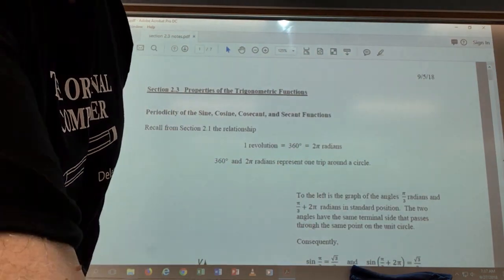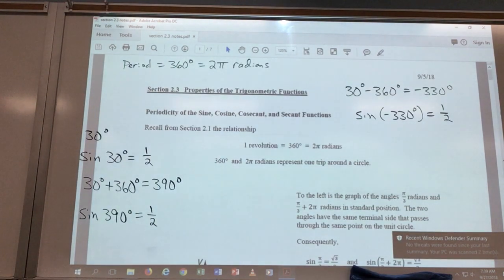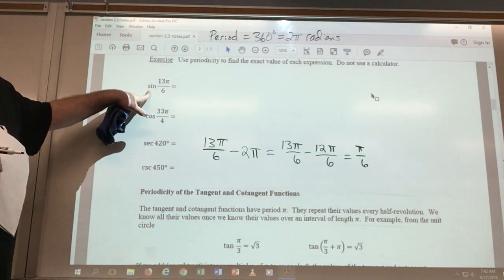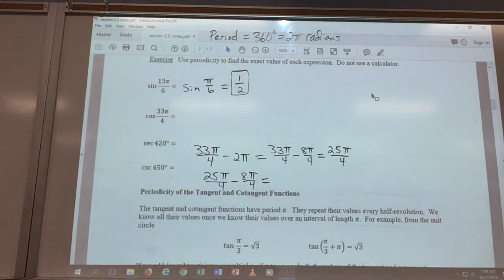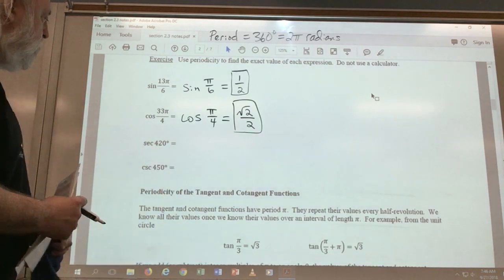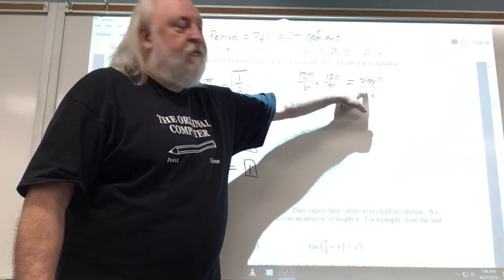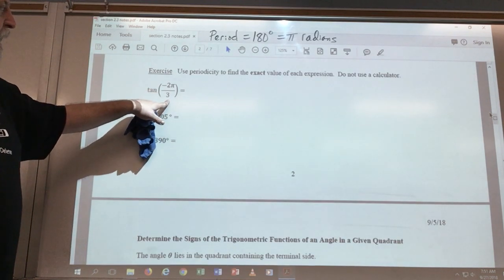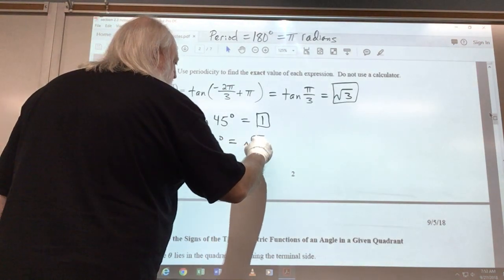Math 131 Section 2.3 lecture part 1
The periodicity of the trigonometric functions is discussed in this video.

Pages 1 and 2 in the lecture notes.